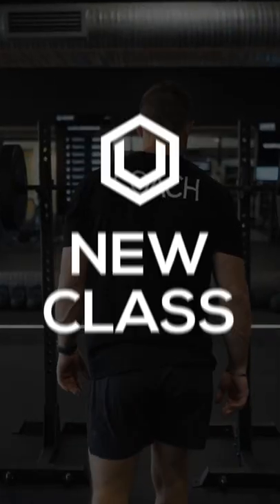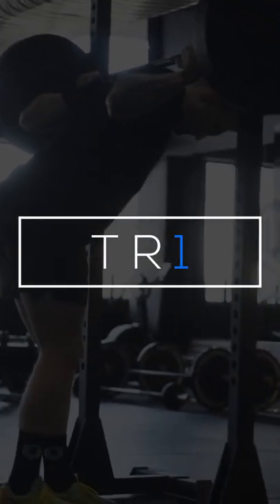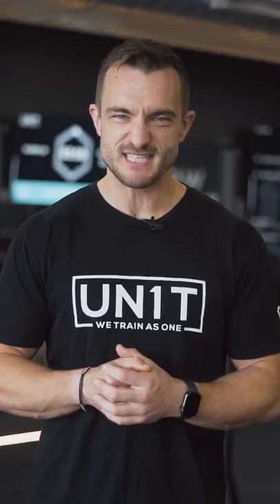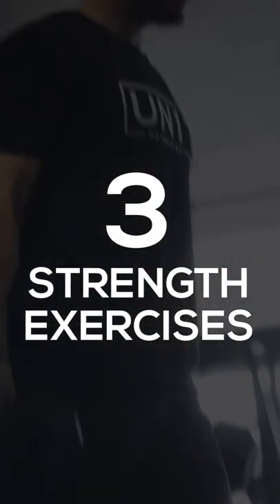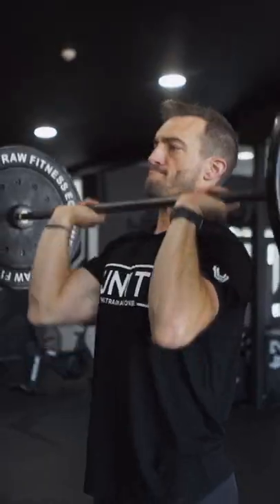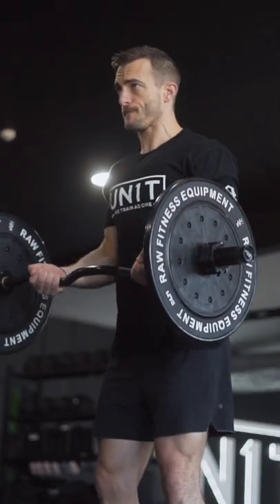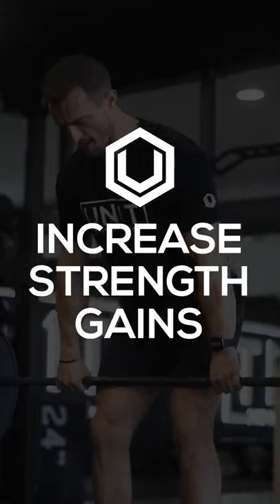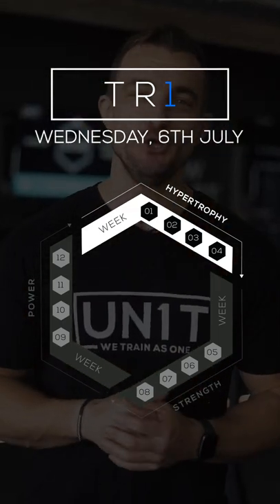UN1T TR1 Session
New Class Alert 🚨

Welcome to TR1 - a pure strength session in our Hypertrophy phase. Focusing on compound lifts and attacking set muscle groups for complete overload 💪

Featuring our very own head coach/owner @matt_un1t

2h